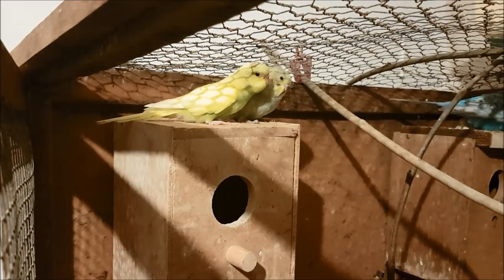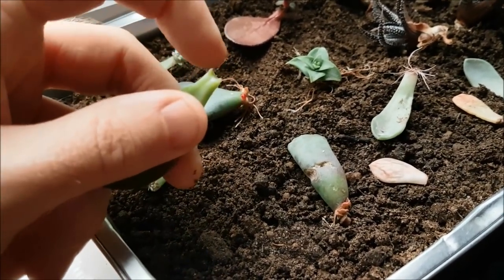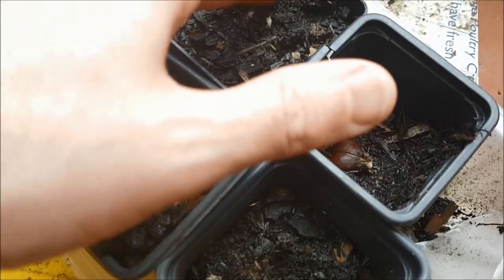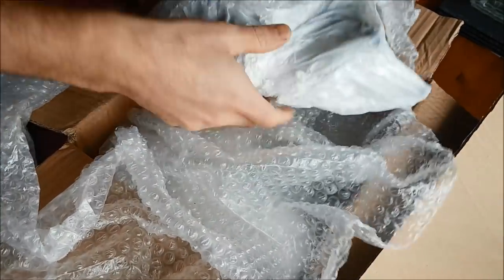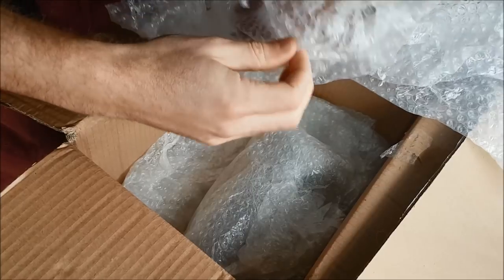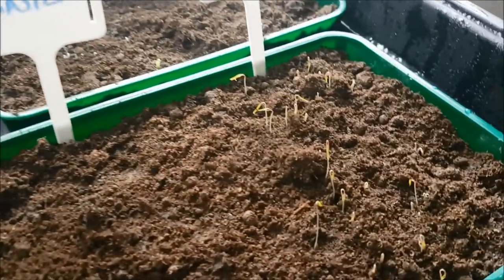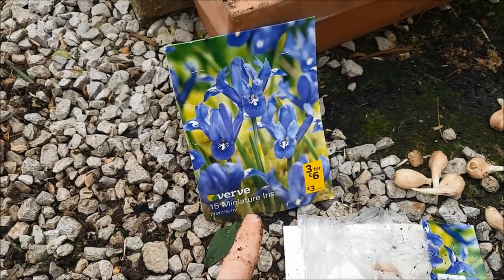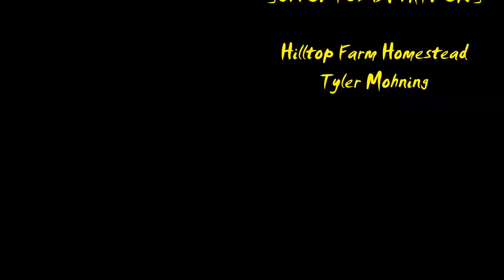Smallholding Diaries Week 39 | Bargain Bulbs, Succulents and New Plants!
On smallholding diaries week 39 I've got a batch of bargain bulbs, a look at my succulent nursery and some fresh plants through the post.

OR